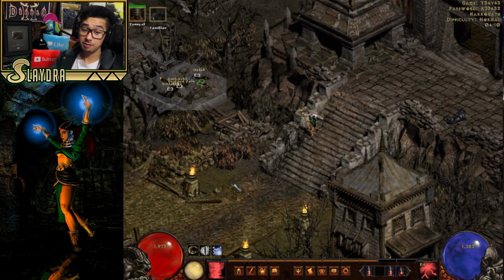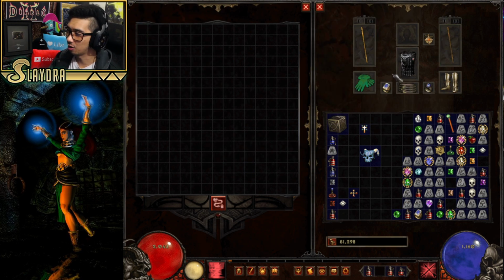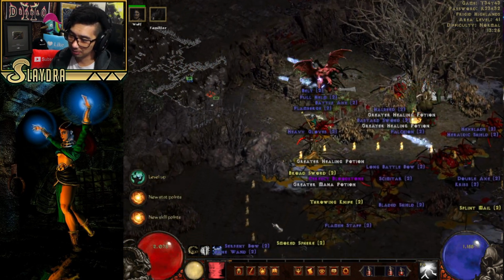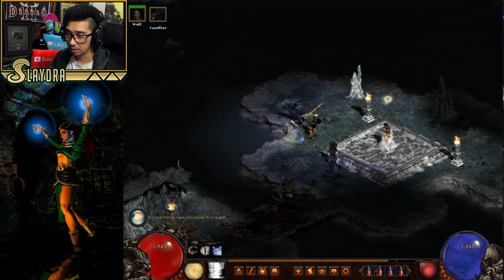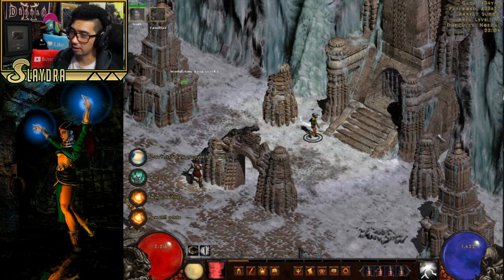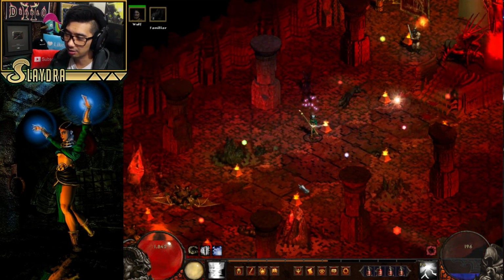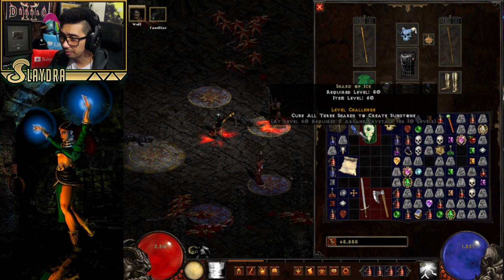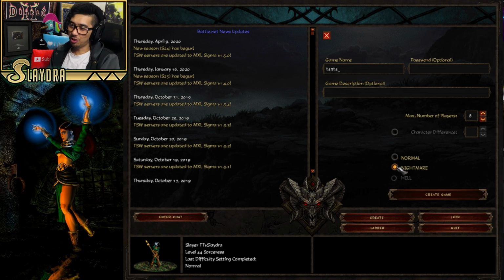Diablo 2 Season 24 Median XL Sorceress Full Act 5 With Baal Boss Fight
(Slaydra)
USA